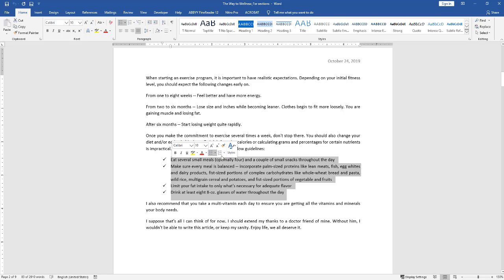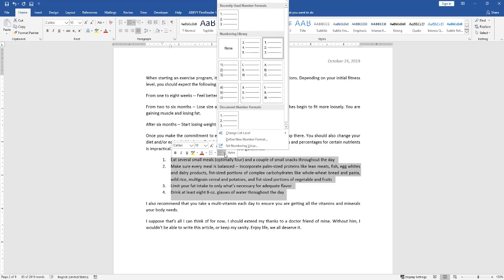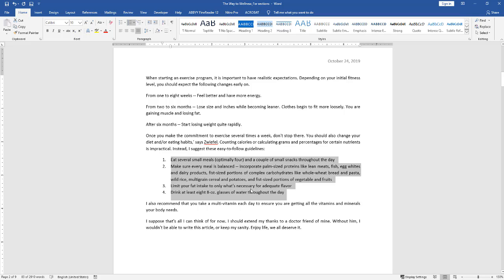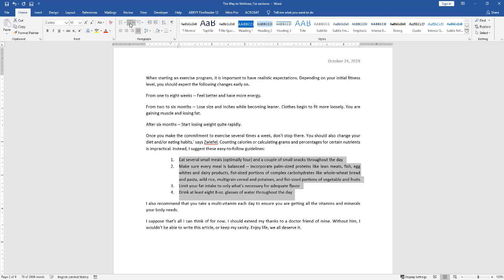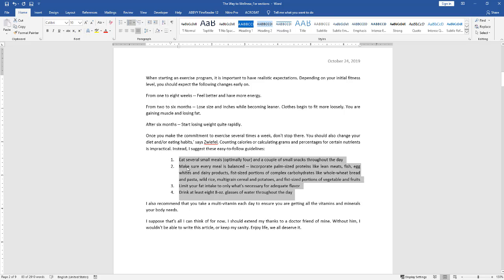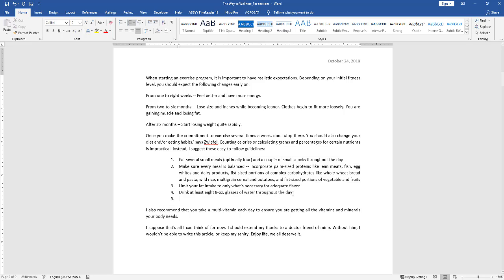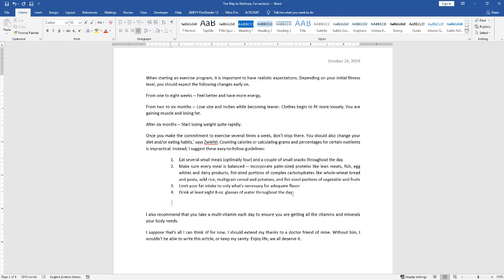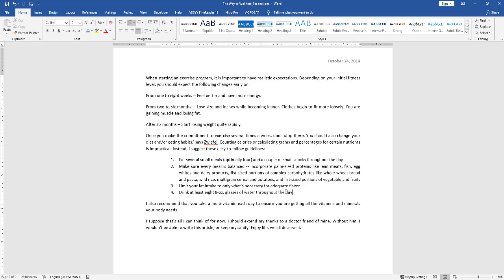Word 2019 Essential Training - Working with numbered lists (20/31)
When the list you create needs to be in order and numbered, Word can help you with automatic numbering of your lists. That's what we're going to explore in this movie.

Follow DesignWall